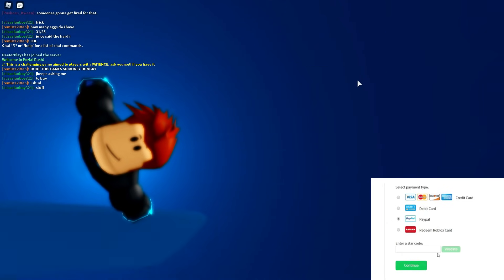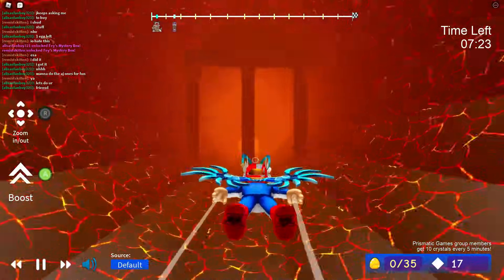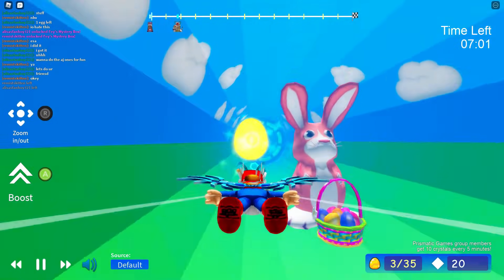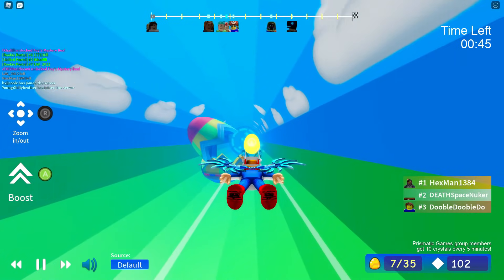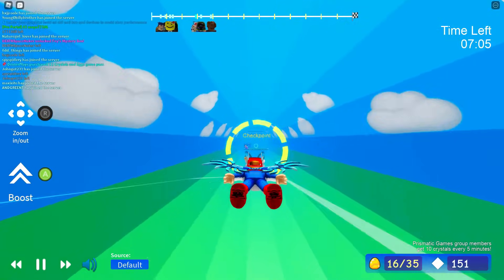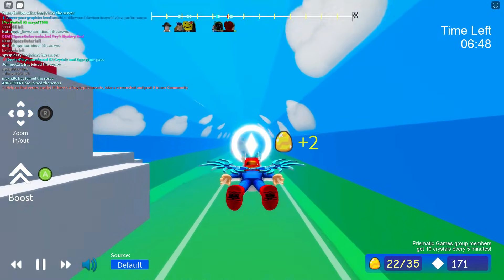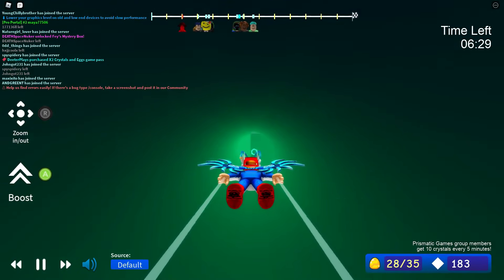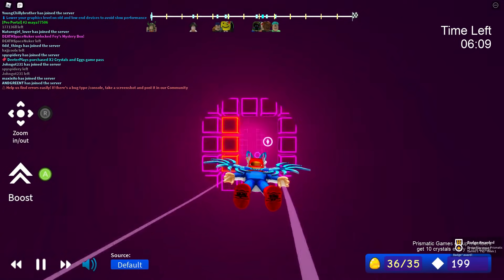[EVENT] How To Get Fey Yoshida's Terror Case in Portal Rush - Roblox Metaverse Champions